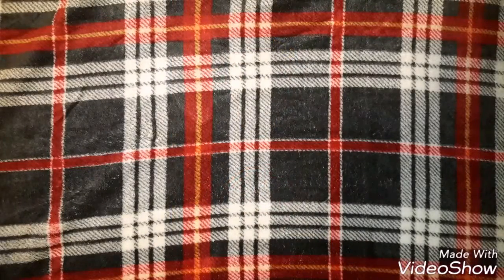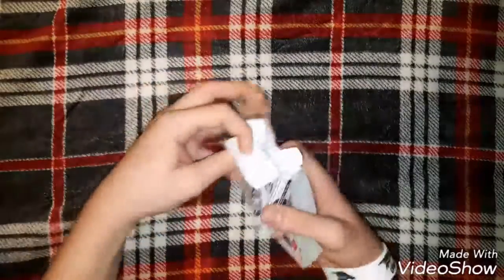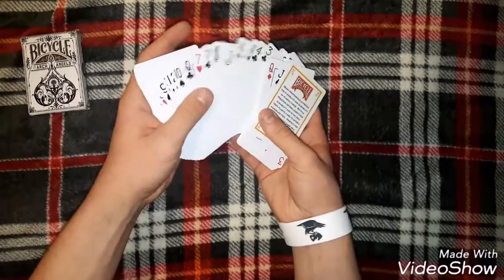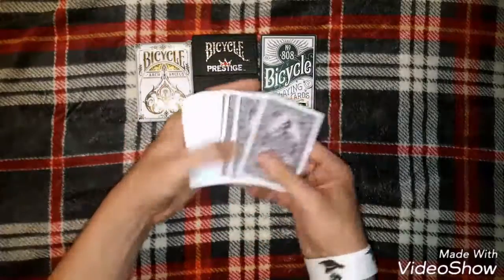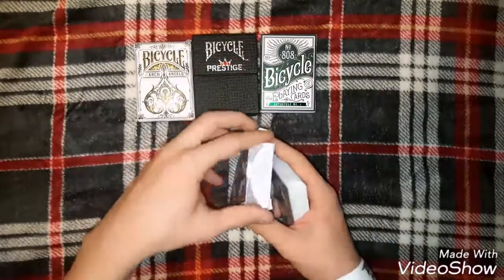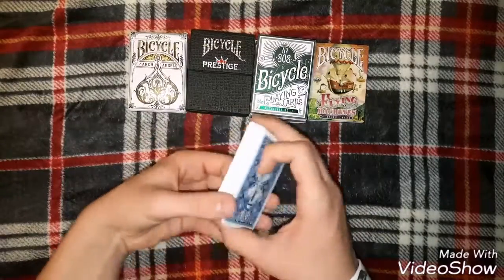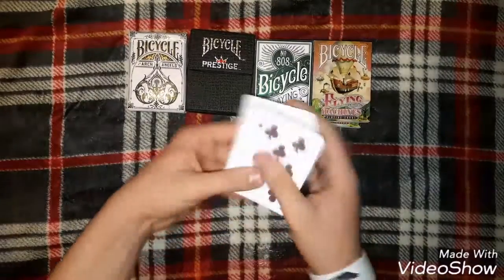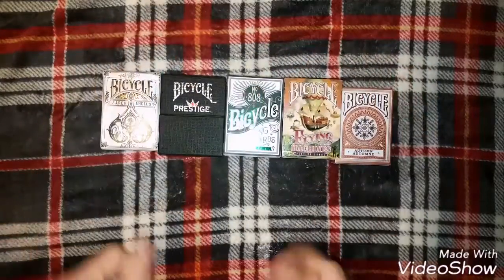My Top 5 Favorite Decks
Link to last video... schedule posted on my instagram. Title music credited to Eminem. Thanks.